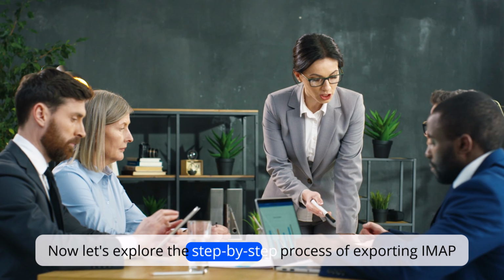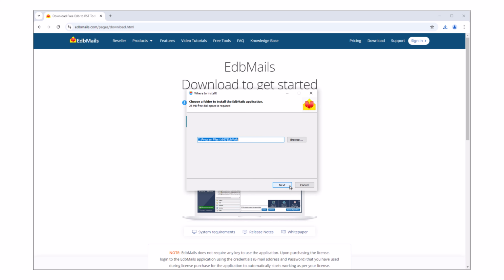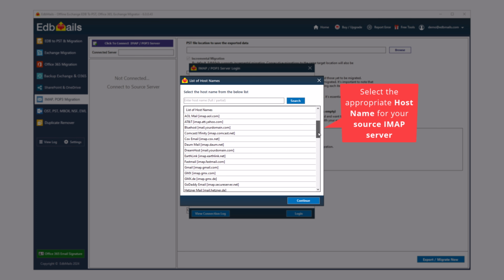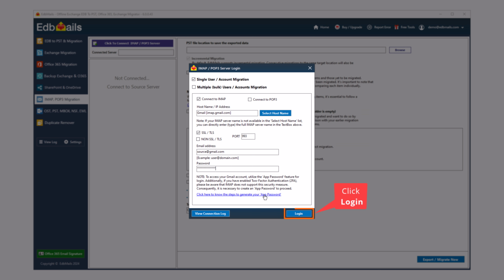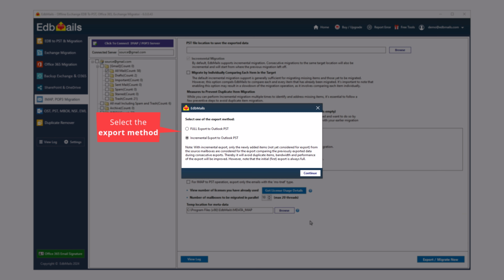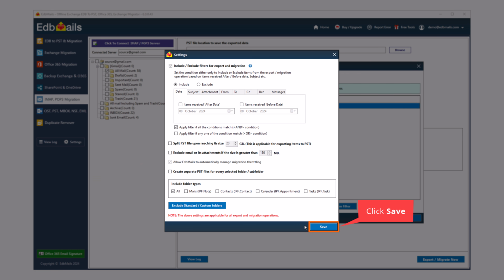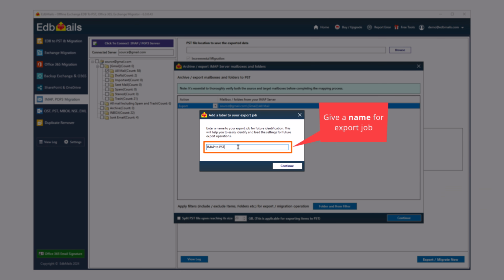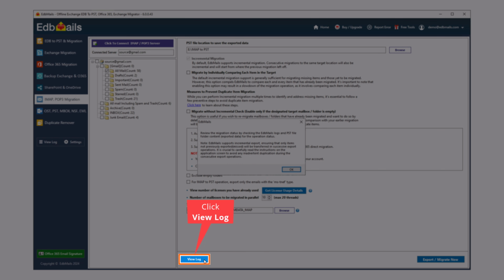How to Export IMAP Emails to PST: A Step-by-Step Guide | EdbMails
Today, we’re tackling an essential task for email management: exporting your IMAP emails to PST format. Whether you’re migrating to a new email service or creating a backup, this process can be straightforward with the right tools. We’ll be using EdbMails, a powerful software designed to simplify email migrations. With features like incremental migration to avoid duplicates, automatic mailbox mapping for effortless setup, and advanced filter settings for precise data selection, EdbMails makes the entire process efficient and user-friendly.

What You'll Learn:

Step-by-Step Instructions: Follow along as we guide you through the entire process of exporting IMAP emails to PST using EdbMails. Here’s a quick overview of the steps we’ll cover:

Step 1: Download and install EdbMails software to get started.
Step 2: Launch the EdbMails application and familiarize yourself with the interface.
Step 3: Connect to your source IMAP server securely for a smooth transfer.
Step 4: Select the location where you’d like to store the exported data.
Step 5: Start the IMAP to PST export and watch your emails transfer effortlessly.